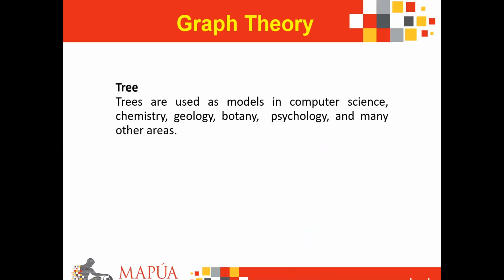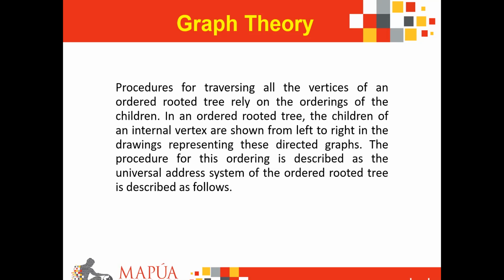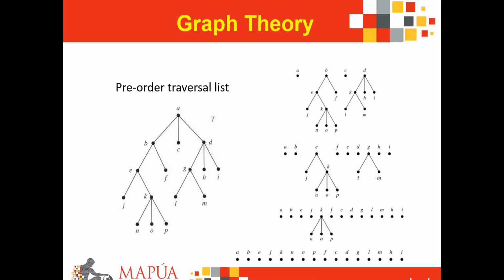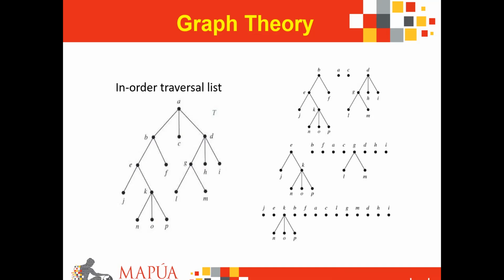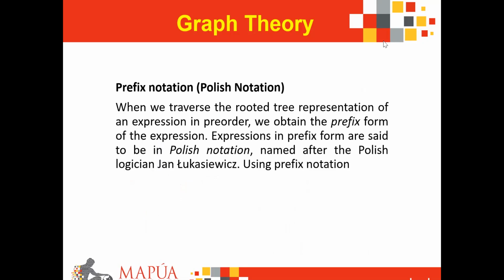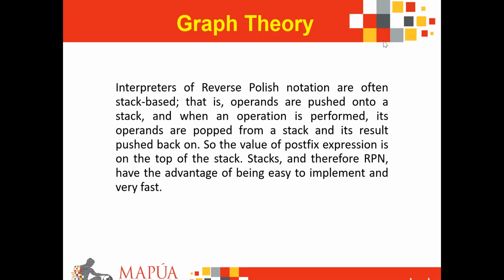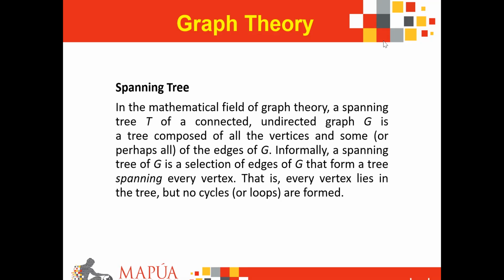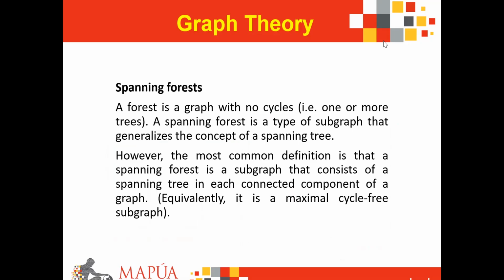Module 3 lesson 3 Trees and Traversal Process